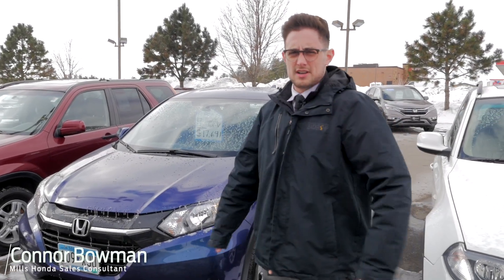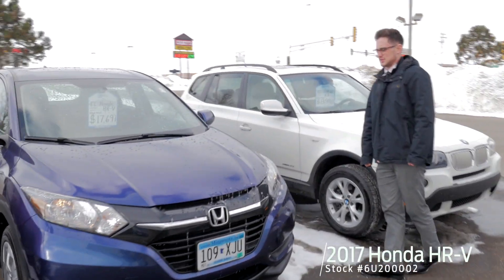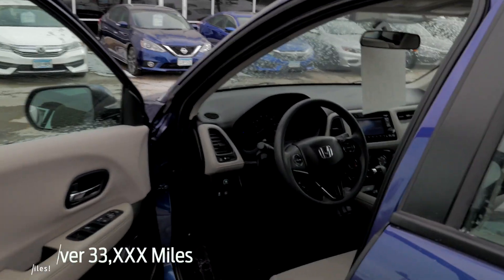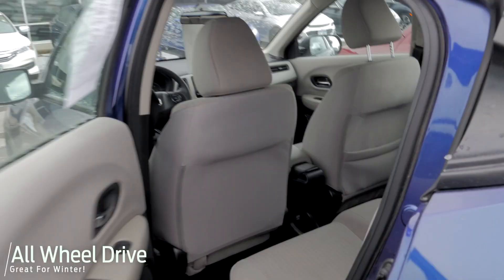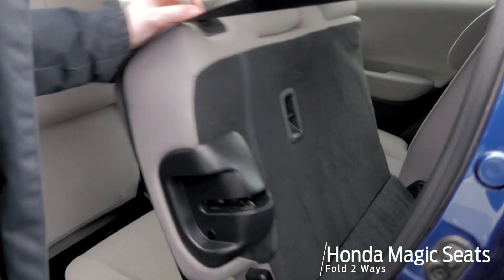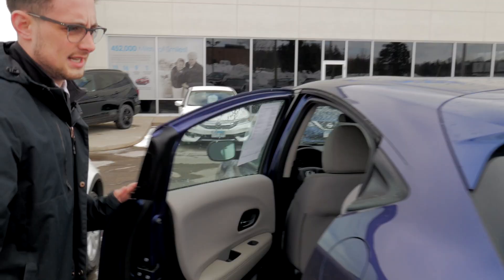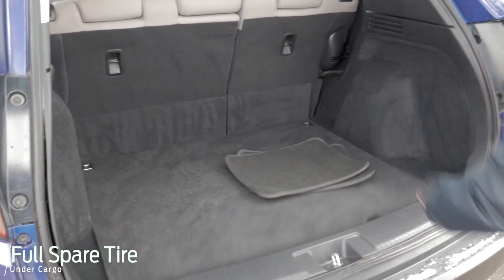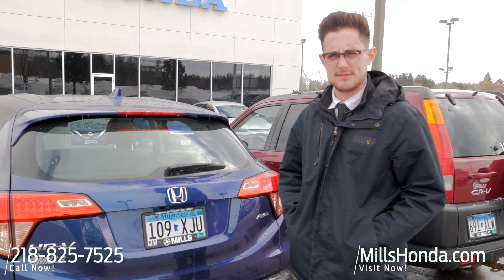2017 Honda HR V LX AWD SUV 6U200002